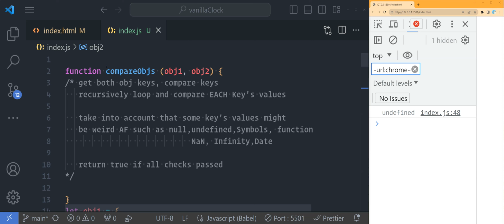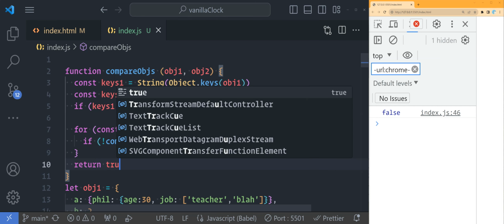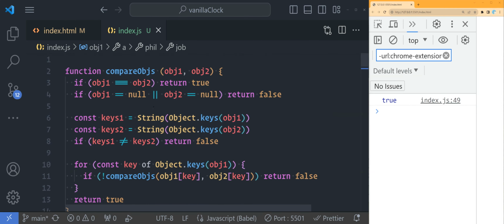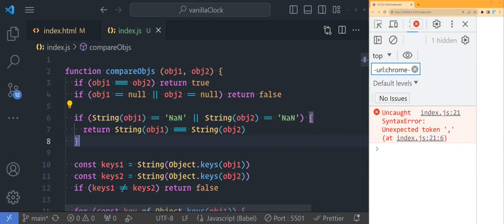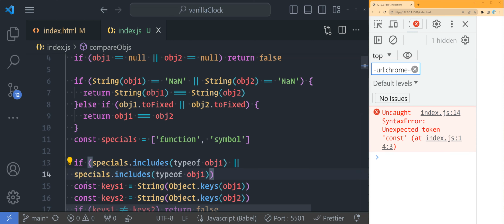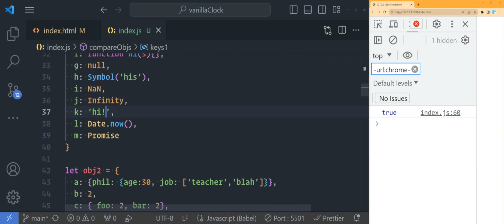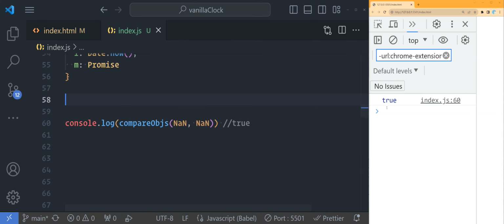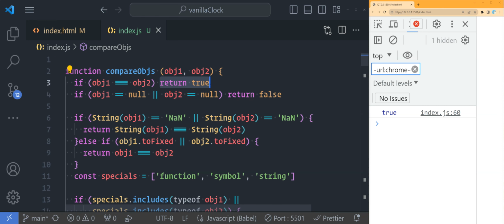JavaScript - Compare Nested Objects [ALL TYPES Any Values]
every type including Dates, null, undefined, Promise, functions, symbols